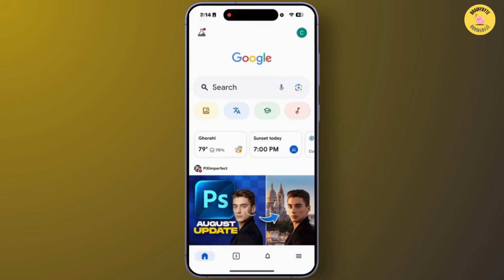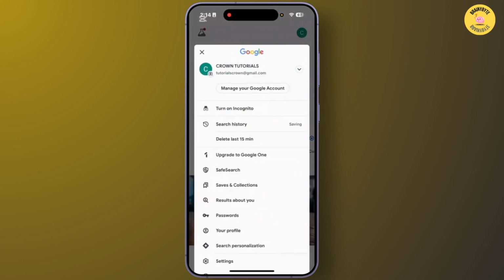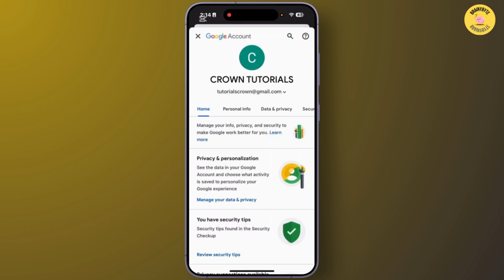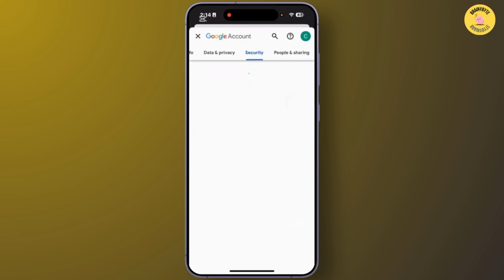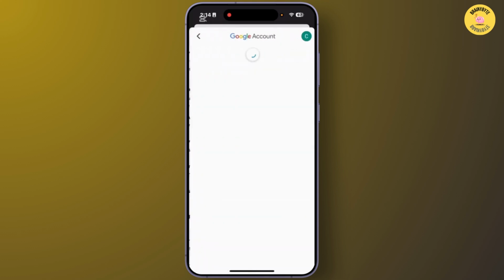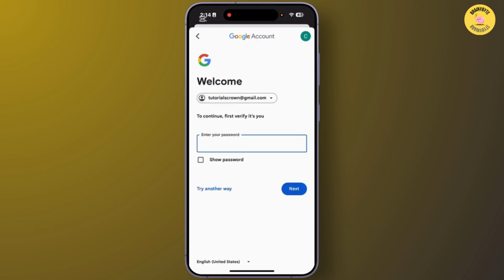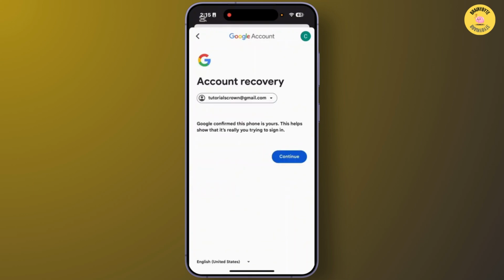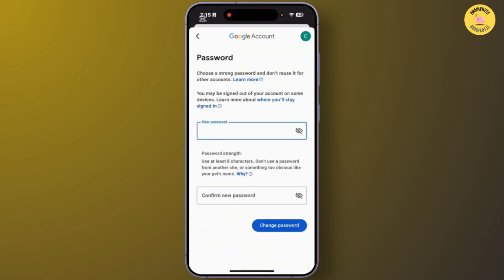How To Recover Gmail Account 2025 | Google Account Recovery | Recover Google Account In 2025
Have you lost access to your Gmail account and want to recover it in 2025? This video will guide you through the steps on how to recover your Gmail account quickly and securely. Whether you're asking, "How do I recover my Google account?" or need help with the account recovery process, this tutorial has you covered. Learn the steps to regain access to your Gmail account and secure it. Watch now to see how you can recover your Google account in 2025!

Timestamps:
00:00 How To Recover Gmail Account 2025
00:06 How Do I Recover My Google Account?

Recover Google account in 2025